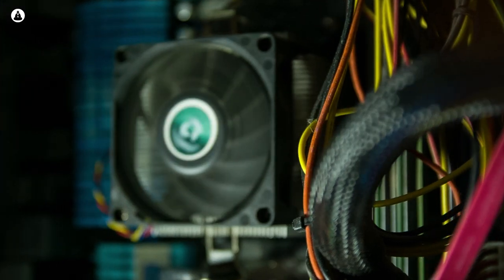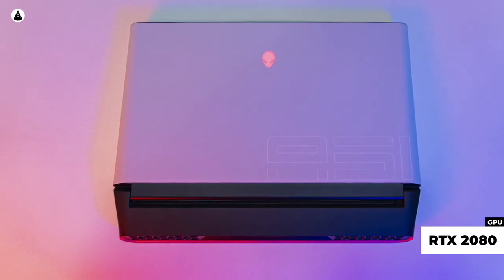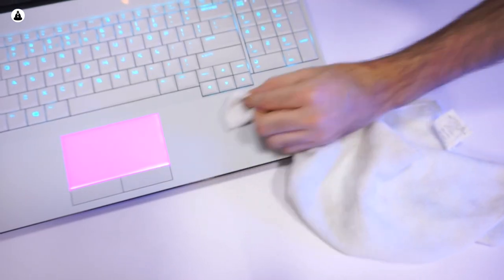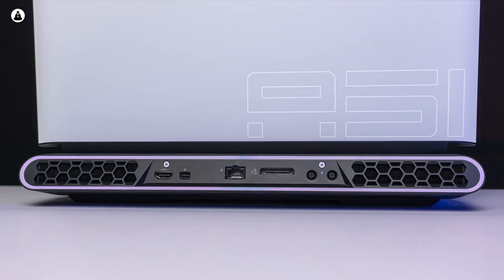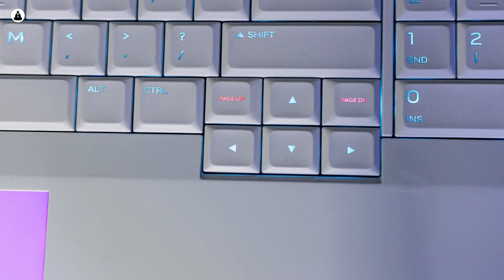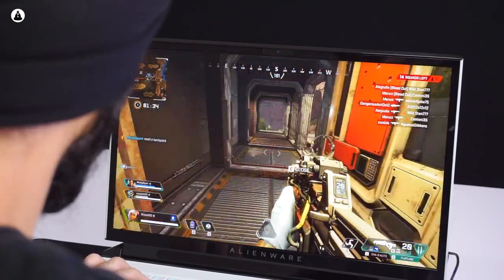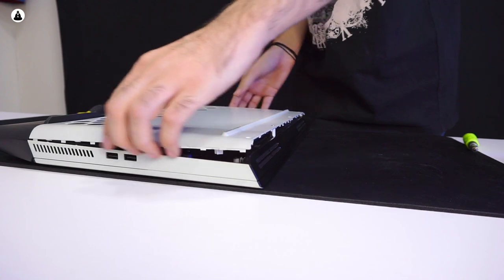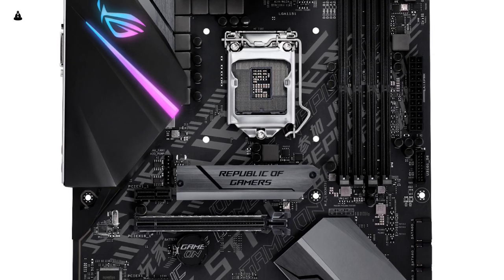Alienware Area 51m Review: The Upgradeable Gaming Laptop!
Desktop PCs have always had one major advantage over laptops - upgradeability. You have a good CPU but your graphics card is getting old? Just take it out and put in a new one, and you’re good to go. But laptops are more of a package deal, right? You can’t just take your old CPU and upgrade it for a better one. Or can you?

Today we’re playing with Area 51m, the first fully upgradeable laptop, coming from Alienware. Not that it needs any upgrading though as our review unit packs in an 8 core, 16 thread, desktop level i9-9900K. And if you think that’s overkill, get this. The GPU is none other than the RTX 2080. There’s also 32 gigs of DDR4 RAM, dual storage comprising of a 500 GB SSD along with a 1TB hard drive AND a 144Hz, full IPS 1080p display and Tobii Eye Tracking.

Scripted and presented by: Jasmeet Singh
Shot and edited by: Nikhill Michigan